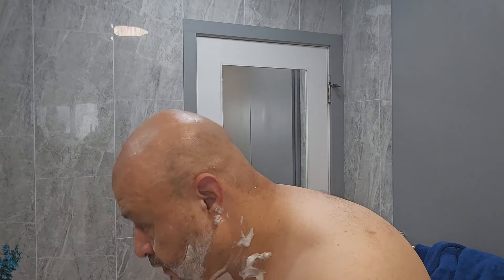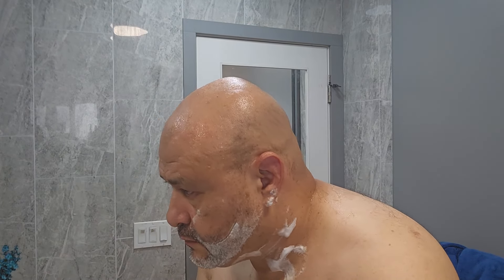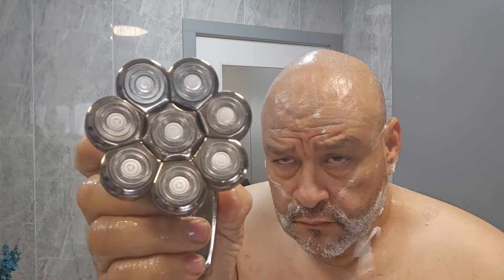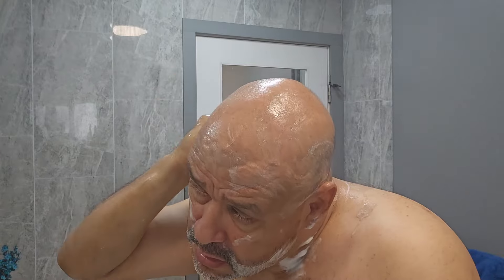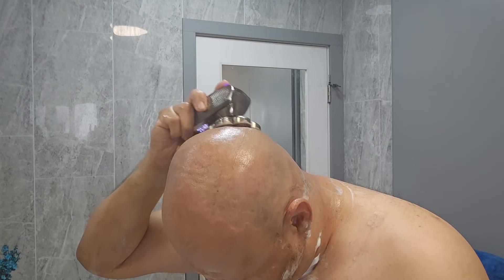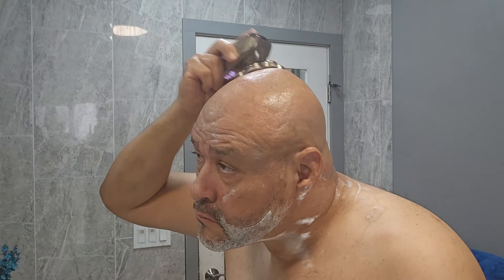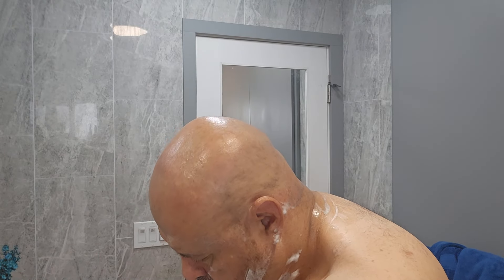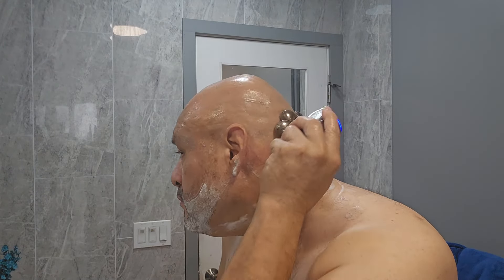Head Shavers for Bald Men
Head Shavers for Bald Men，8D Upgraded 6-in-1 Bald Head Shaver, Waterproof Skull Shaver for Wet/Dry Use, LED Display Electric Razor Type-C Charging 360°Close Shave